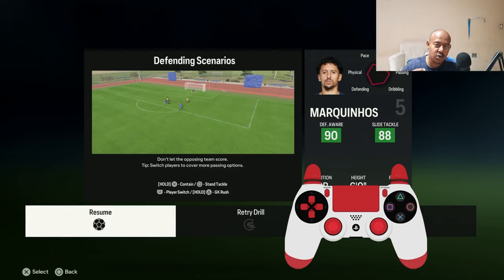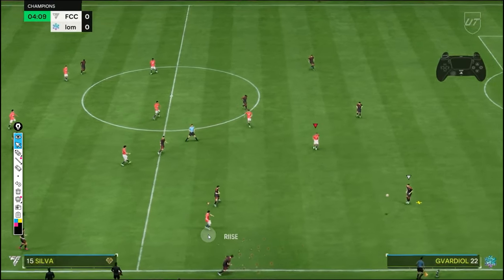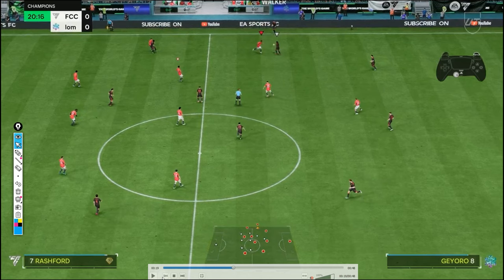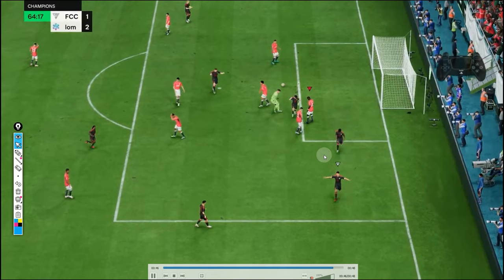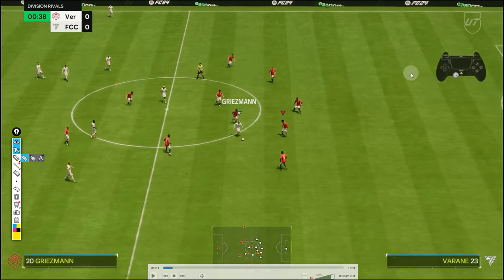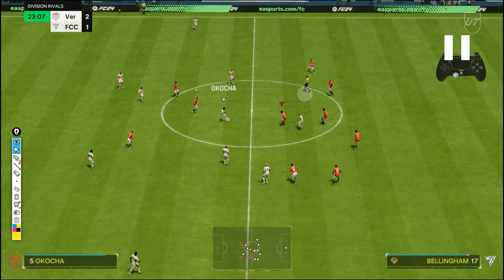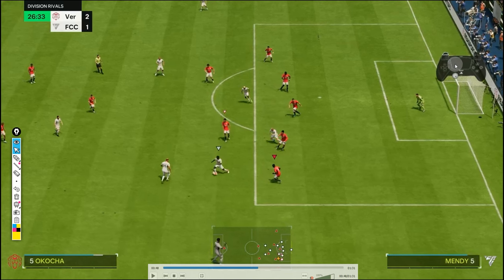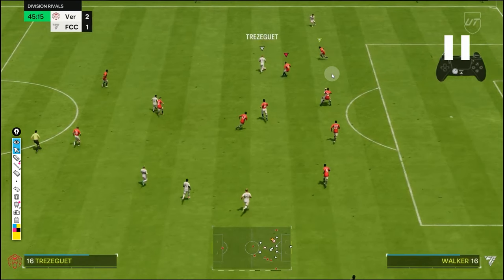PRO DEFENDING TECHNIQUES that will make your DEFENCE UNSTOPPABLE | FC 24 DEFENDING TUTORIAL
This MISTAKE is making BEGINNER PLAYERS/ Low Division Players CONCEDE lot GOALS!

if you want to IMPROVE in FC 24 INVEST in Private  Coaching  it is indeed  a GAME CHANGER!

Timestamps:

0:00 Intro

0:49 Different Jockey Techniques, when to use them & when NOT to!

0:54 First TECHNIQUE: Accelerate & Brake Technique!

1:46 Second TECHNIQUE: FAST JOCKEY!

2:09 Third TECHNIQUE: SLOW JOCKEY!

2:32 EXAMPLES FOCUSING on the BALL ONLY!

2:53 LOOK what HAPPENS Chasing the BALL!

3:00 Aimless RUN, NEVER CUT passes LANES Nothing! HUGE HOLE in MY DEFENCE now!

3:14 Never was even PASSIVE/AGGRESSIVE!

3:21 Another HUGE HOLE in MY DEFENCE!

3:28 I am making his PLAYERS AVAILABLE, Because I CHASE the BALL!

3:38 GAPS are opening up for my OPPONENT, Because I CHASE the BALL!

3:41 Aimless CHASING the BALL again with my RB!

3:48 Aimless chasing the BALL with my CB! LOOK what HAPPEN!

3:53 NOW I got a HUGE DEFENSIVE Hole & who is there to PROTECTED my GK?

4:22 Look what a HUGE DISADVANTAGE it is when we ONLY FOCUS on  WINNING the BALL!

4:31 My RUN BUTTON is PRESSED right DOWN, Because I am CHASING the BALL! Here's what Happen!

4:42 Not been PASSIVE/AGRESSIVE nothing! LEFT a HUGE HOLE in my DEFENSIVE AGAIN!

5:00 Look what HAPPENS when I CHASE my OPPONENT from BEHIND!

5:58 & I just CONCEDED a GOAL!

6:06 OVERCOMMITTING is a HUGE MISTAKE also! STOP this NOW!

6:24 Playing like THIS will you always LOSE GAMES!

6:55 REMEBER KEY word DO NOT only FOCUS on the BALL!

7:05 NOT FOCUSING on the BALL!

7:22 NOT CHASING after the ball!
Here's what HAPPEN!
 WAIT in certain Situations for your opponent to COME to YOU!

7:28 Slow JOCKEY & Little bit of SECOND MAN PRESS!

7:45 Switch to CB'S to SHOW you PRESENT in the GAME!

7:55 Be PASSIVE to COVER GAPS

8:13 COVER the BIG GAPS/SPACE!

8:39 LITTLE be AGGRESSIVE to APPLY PRESSURE! PASSIVE/AGGRESSIVE!

8:48 DEFEND FORWARD & BACK, Means APPLY PRESSURE Forward & Retrieve back!

8:56 KEY WORD: COVER PASSES LANES!

9:21 NEVER PRESS from BEHIND! BIG MISTAKE!

9:45 DEFEND GAPS!

10:11 Apply SECOND MAN PRESS!

10:18 KEY WORD: TRACK RUNNERS! Very IMPORTANT!

11:02 SLOW JOCKEY & SECOND MAN PRESS using at ONCE! Also APPLYING PRESSURE!

11:14 It's a WIN, when your OPPONENT goes BACK!

11:28 Reminder COVER PASSES LANES,
Run DIAGONALLY to DEFEND!

11:38 Using little bit of the FAST JOCKEY!

11:45 ALWAYS use the ACCELERATE & BREAK TECHNIQUE!

11:56 SECOND MAN PRESS & COVER PASSES LANES!
While APPLYING PRESSURE!

12:05 THINK AHEAD!

12:17 KEY WORD: Applied Little Pressure! My Opponent PASSED BACK!

12:23 HUGE WIN when my OPPONENT RECYCLES the BALL!

12:30 OVERCOMMITTING is the BIGGEST MISTAKE Beginner PLAYERS make!!!

12:43 Reminder use the ACCELERATE & BREAK TECHNNIQUE!

12:49 Reminder SLOW JOCKEY near the BOX & in 1V1 SITUATIONS!
Also use SECOND PRESS EFFECTIVELY!

13:13 PUSHING my OPPONENT BACKWARDS, here's why it works & you can WIN GAMES!

13:43 APPLY PRESSURE, PASSIVE/AGGRESSIVE, RUNNER DIAGONALLY! All Very IMPORTANT!

14:20 TRAIN your EYES to look everywhere on the VIRTUAL PITCH from NOW!

14:50 SECOND MAN PRESS is a MUST! USE IT!

16:26 How to DEFEND WING PLAYERS?

17:16 NOT FOCUSING on the Ball!

17:21 Reminder: KEY WORDS: COVER EMPTY SPACE, COVER PASSES LANES!

17:49 Reminder: Win for you if your OPPONENT if you PUSH your OPPONENT back!

18:48 BIG WIN when you DO NOT FOCUS on the BALL!

19:24 VERY VERY IMPORTANT: BLOCK ANGLES towards GOAL! Do NOT chase the BALL!

20:13 When to FOCUS on the BALL!

20:41 Do NOT make the BALL your ONE NUMBER FOCUS!

22:02 What do I mean go where the BALLS GOING to BE?

23:26 STOP FOCUSING on the 24/7 when DEFENDING! STOP IT now & CONCEDE LESS!

ENDING 24:11

EVERYTHING goes to IMPROVING my SETUP & CONTENT!